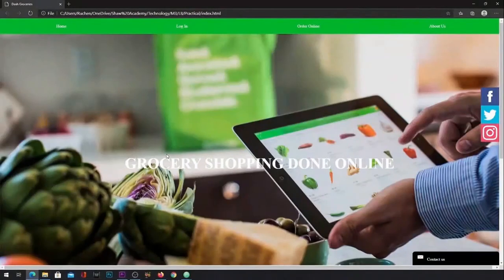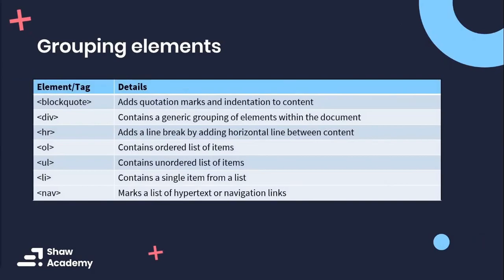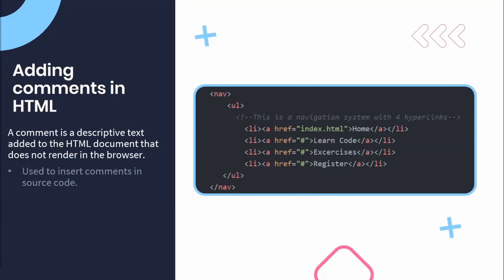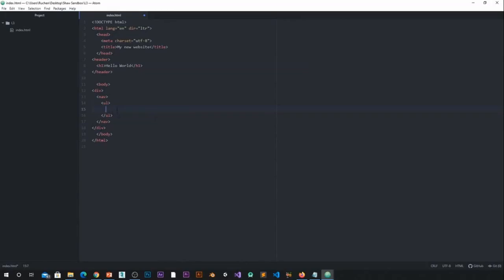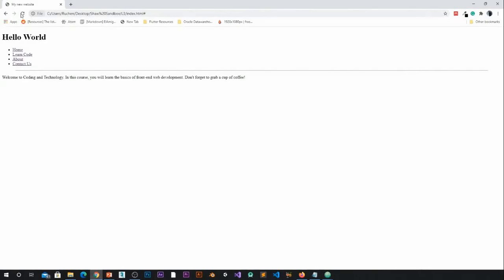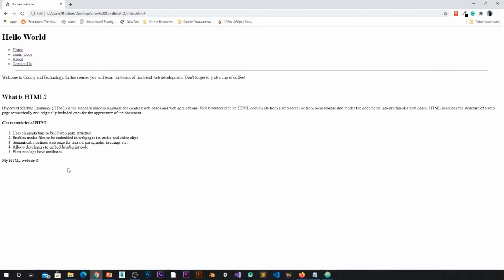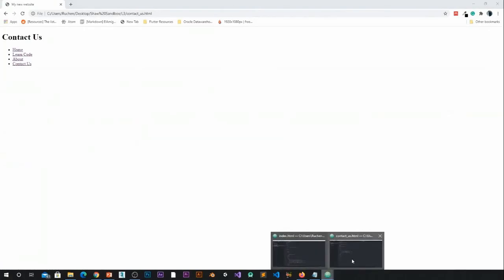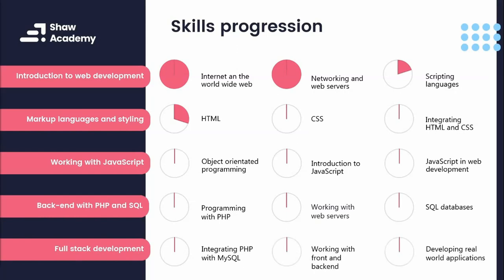M1L3 HTML elements